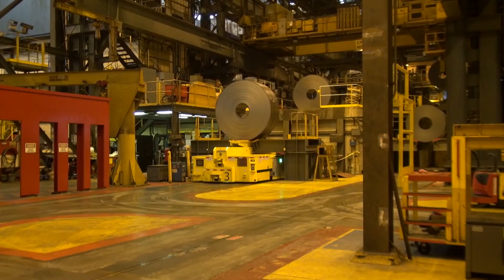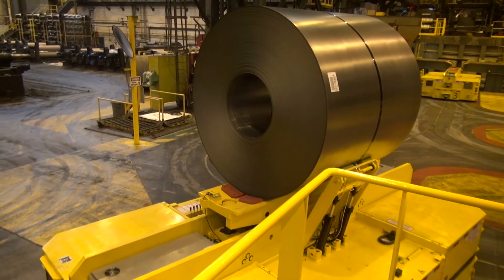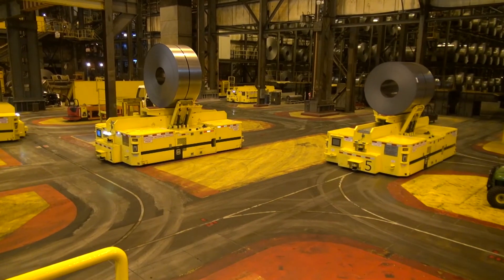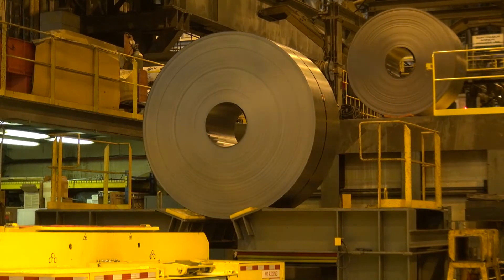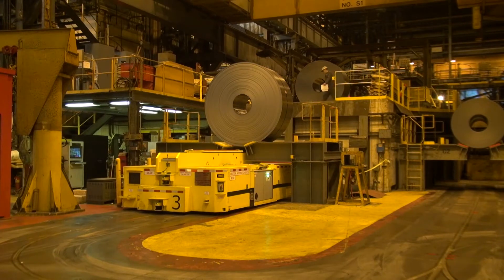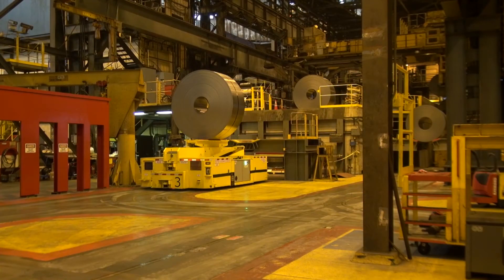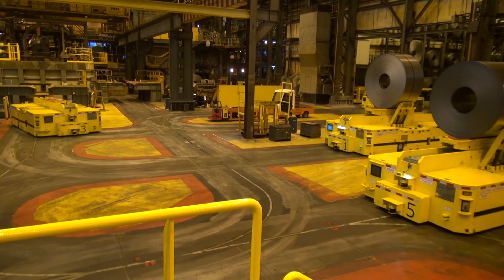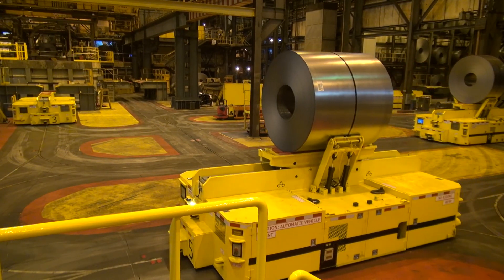AGV investment at I/N Tek and I/N Kote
ArcelorMittal has made an important investment at I/N Tek and I/N Kote: new AGVs (automated guided vehicles) that improve coil handling.